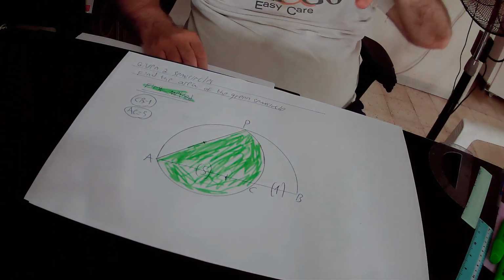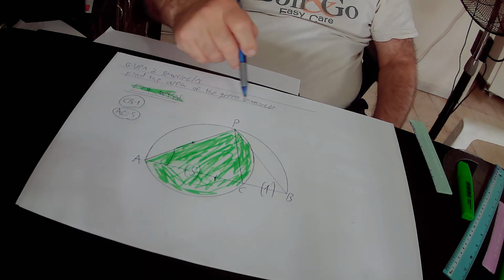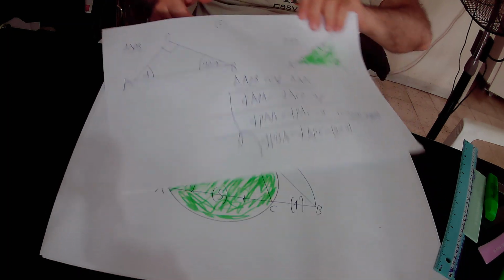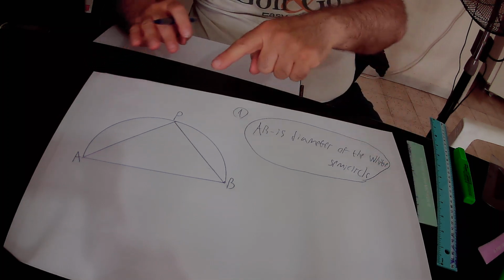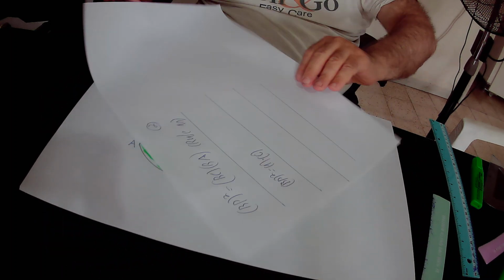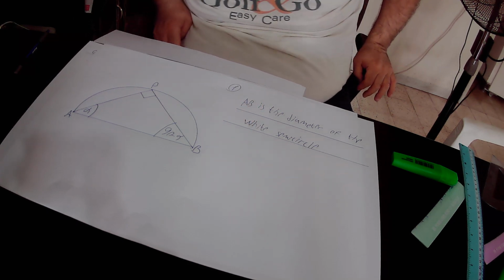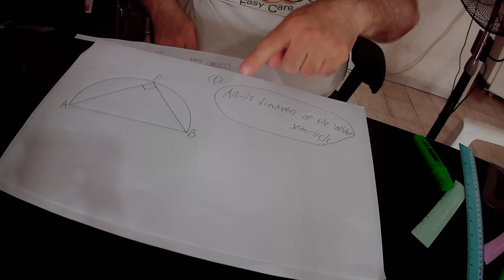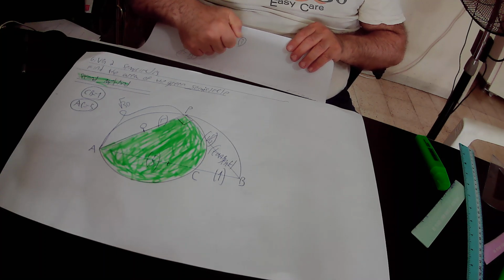Find the area of shaded semicircle | A Nice Geometry Problem | 2 Methods